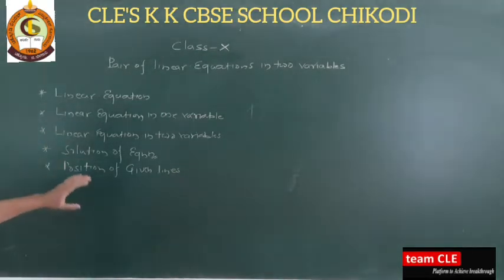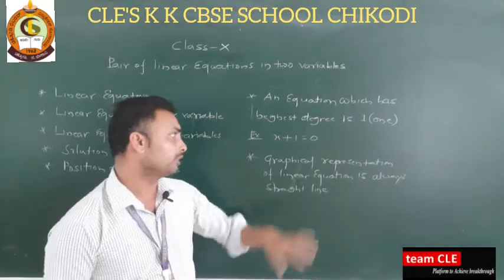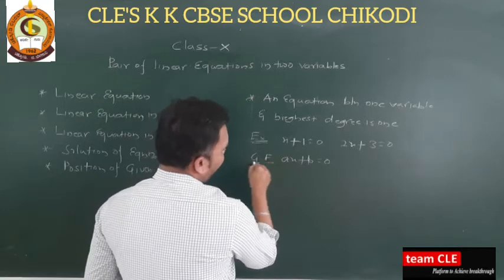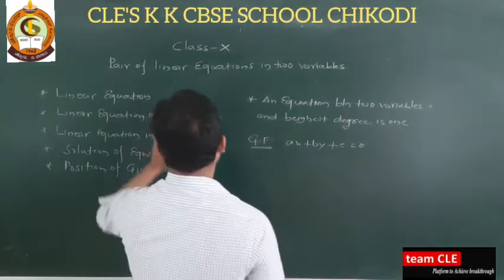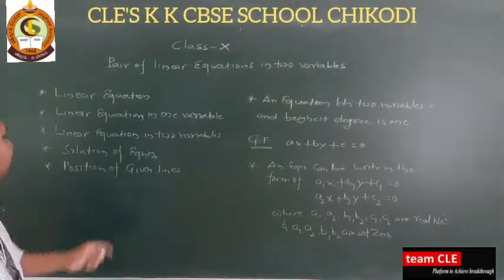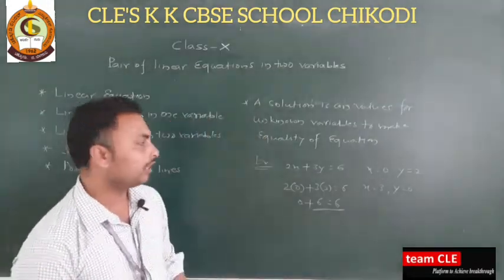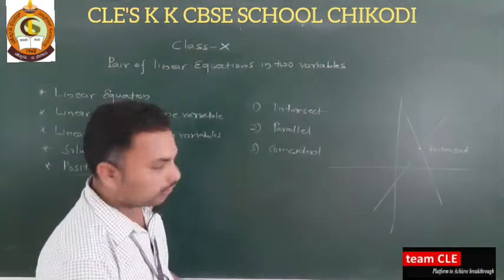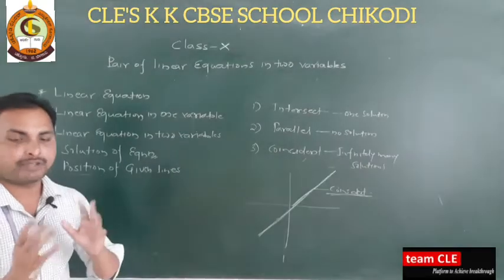Class-X Subject-Mathematics Pair of Linear Equation In two Variables Part-I